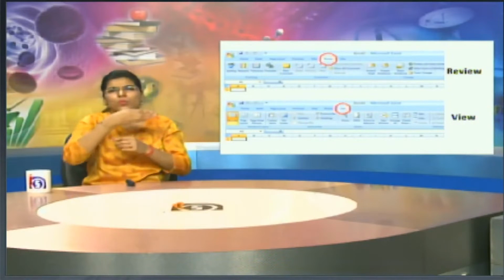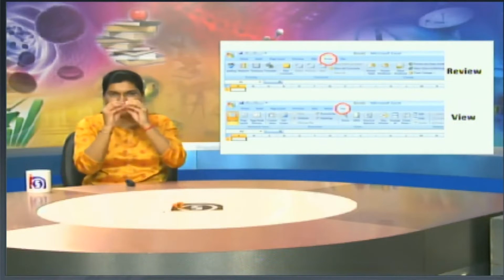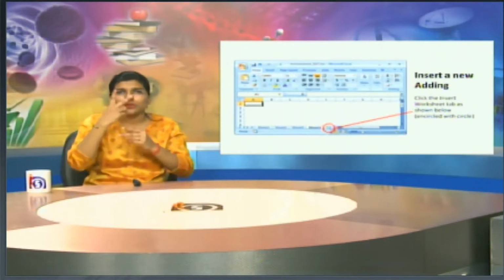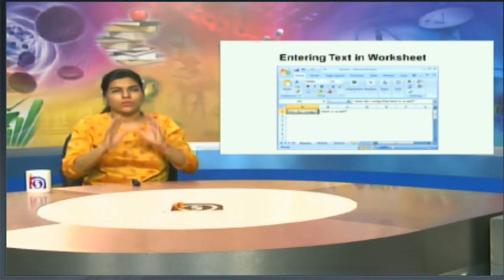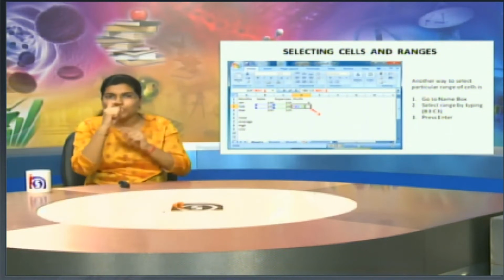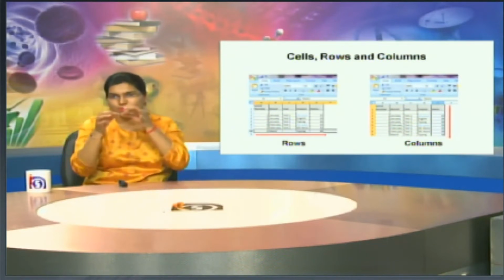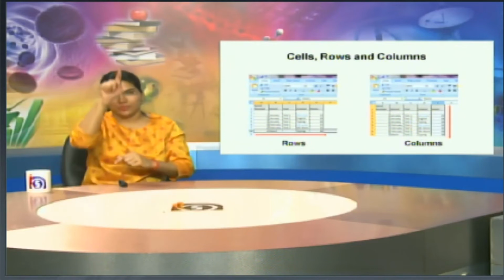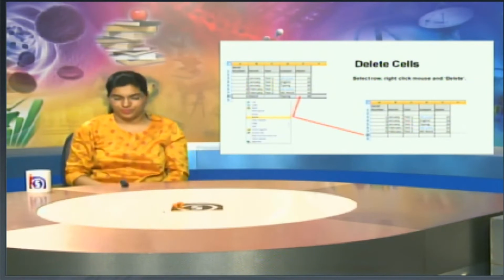L- 6 : Basics of Spreadsheet Part-02